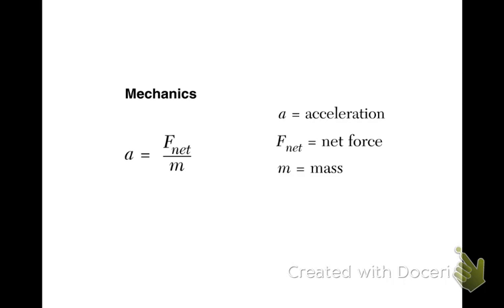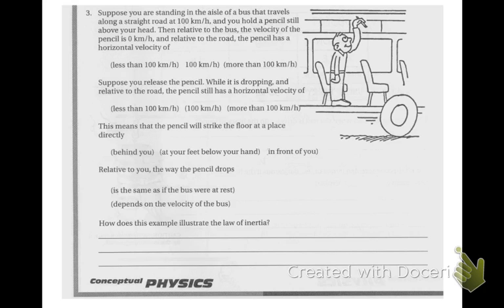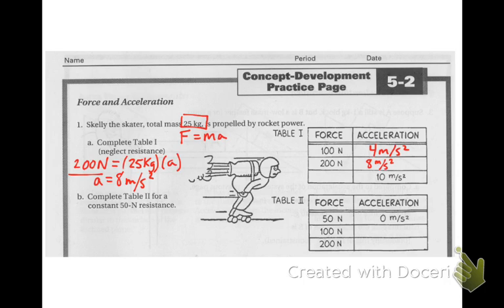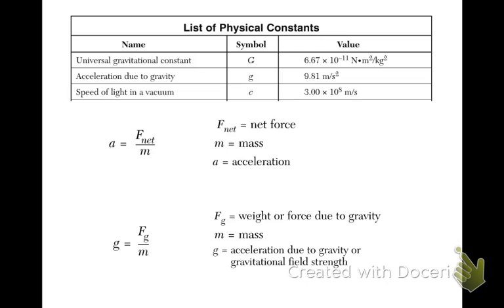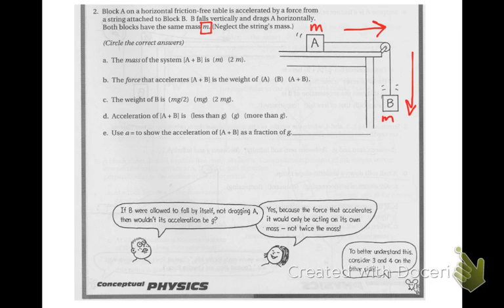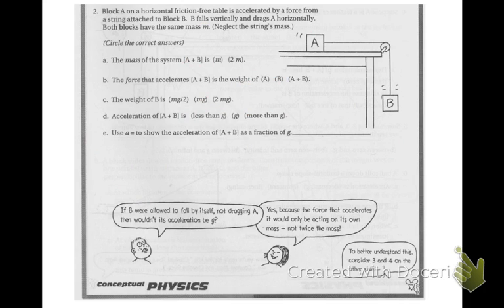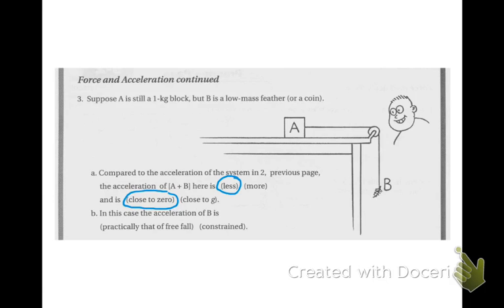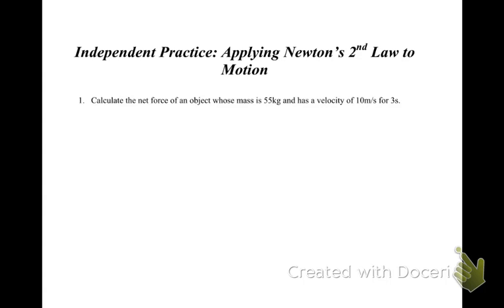3.2 Newton's Laws of Motion: Guided Practice: Newton's Laws Introduction